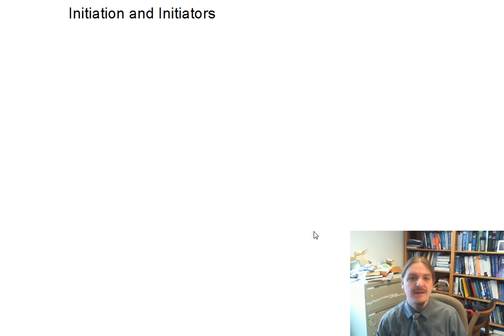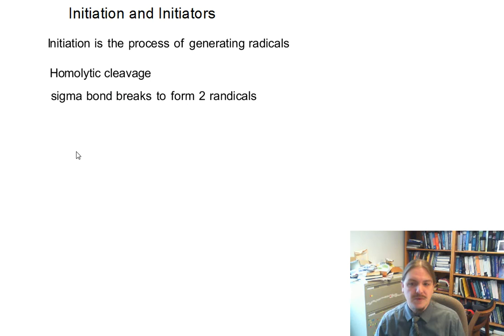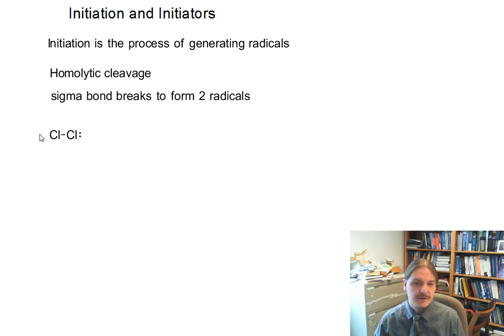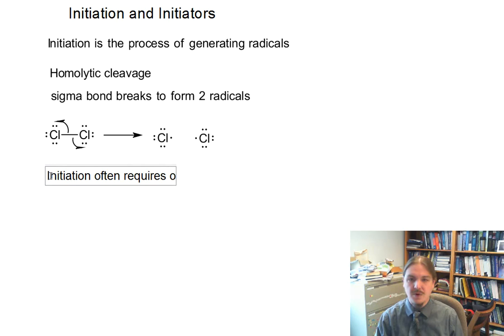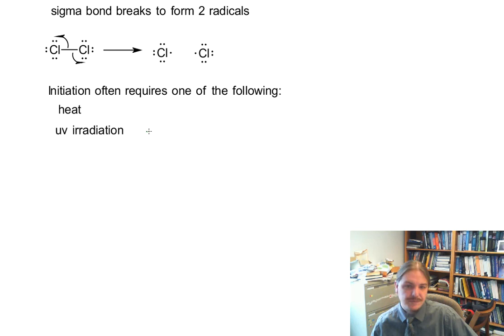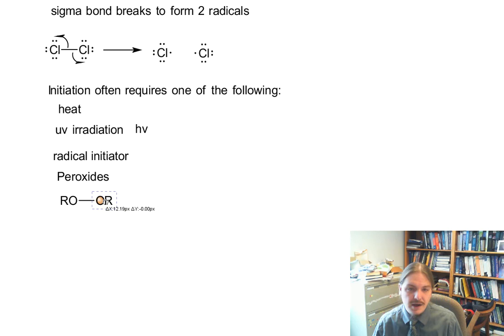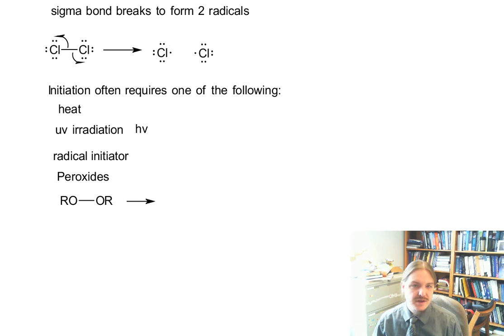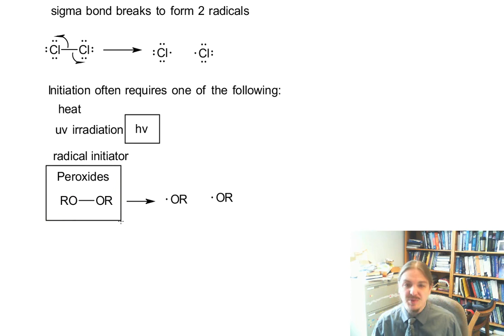Initiation and Radical Initiators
Dr. Norris describes initiation steps in radical mechanisms and radical initiators.